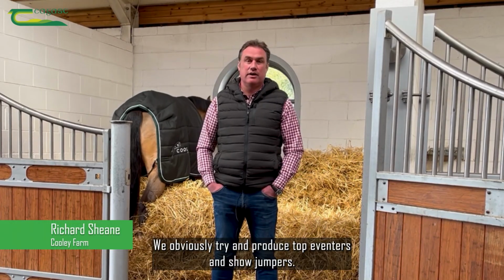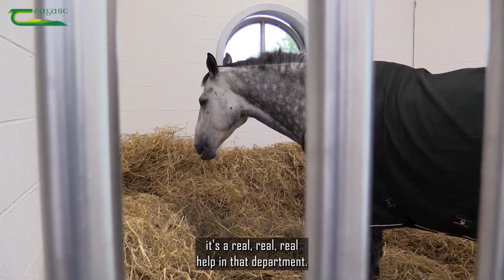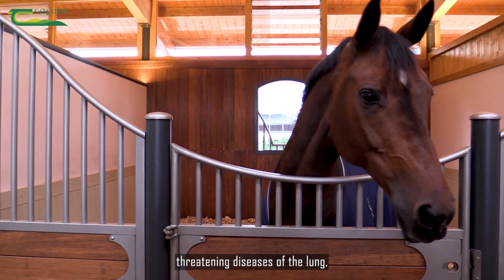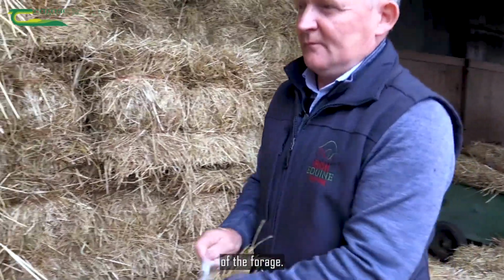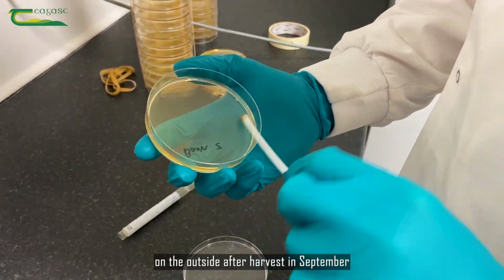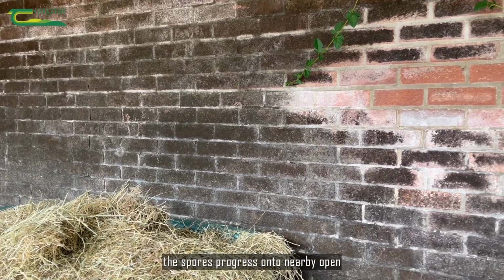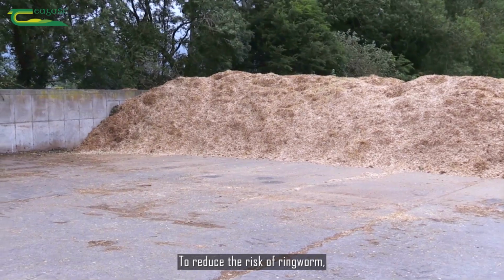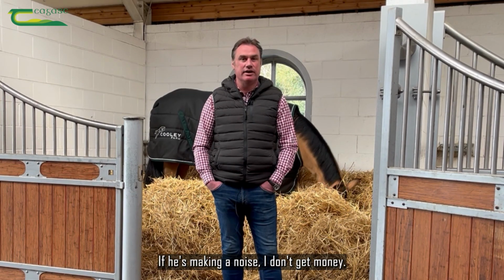Forage and Bedding | 10 Steps to Protect Equine Health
In this series, Teagasc, the Irish Equine Centre and the School of Veterinary Medicine, UCD, will be outlining some simple steps in order to help best protect equine health.